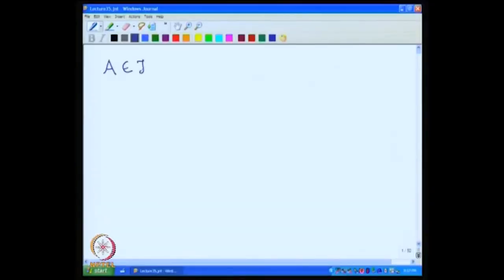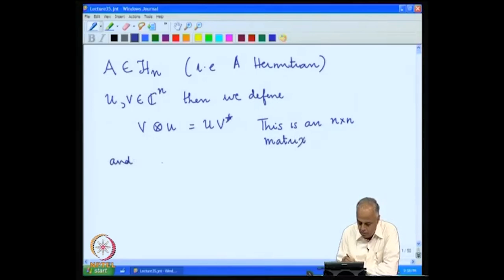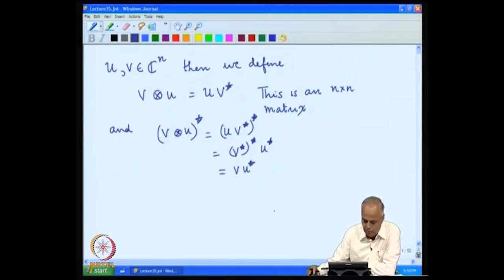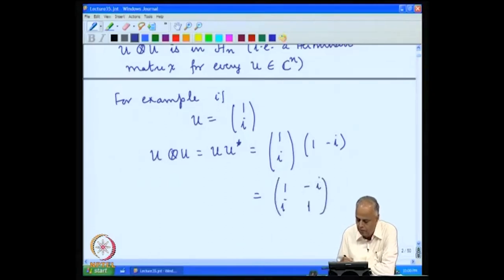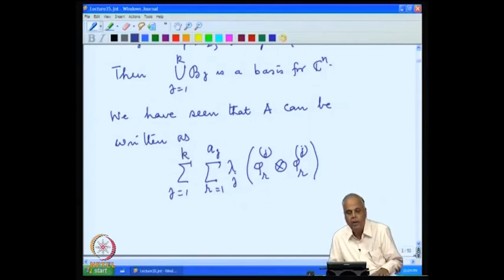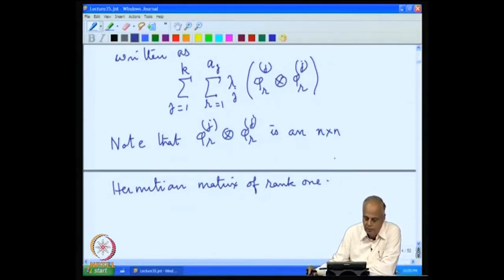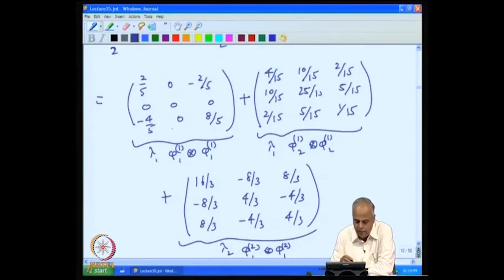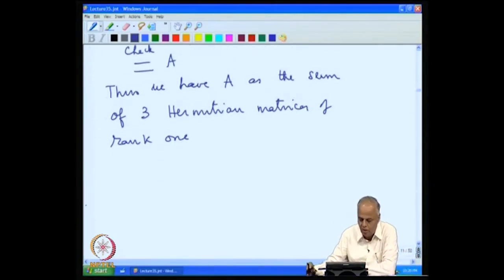Singular Value Decomposition (SVD) Part 1